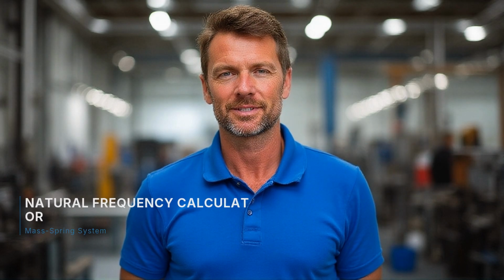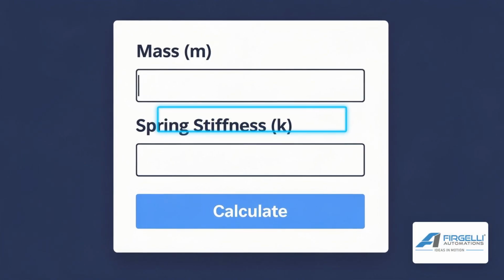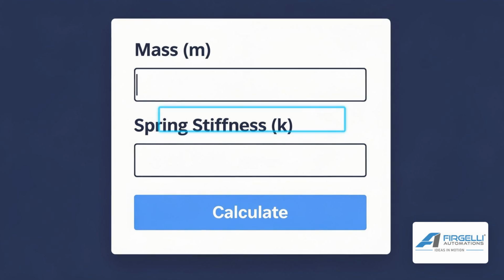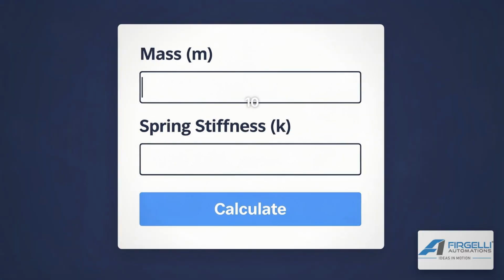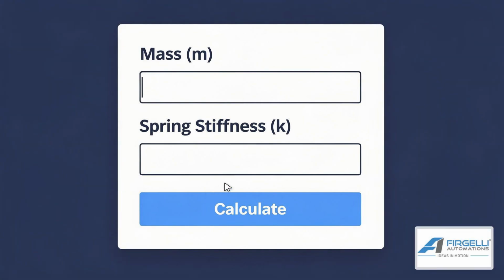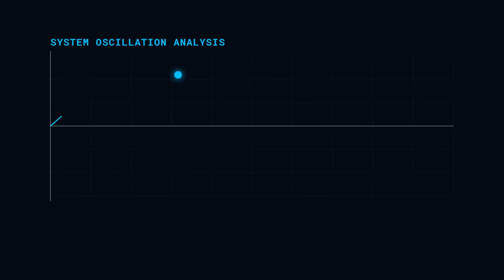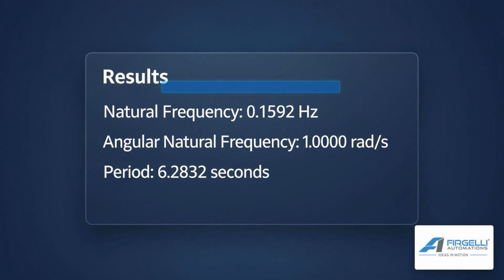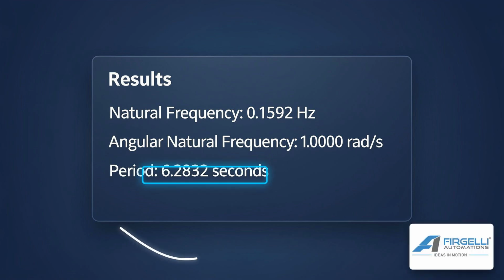Natural Frequency — Mass-Spring System Calculator — How to Use It | Engineering Tool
How to use the Natural Frequency Calculator — Mass-Spring System — an interactive engineering tool for engineering calculators problems.

This is the Natural Frequency Calculator for Mass-Spring Systems, which determines the oscillation characteristics of a simple spring-mass system.

The calculator has two input fields. First is Mass, marked as lowercase m, where you enter the mass value. Second is Spring Stiffnes...